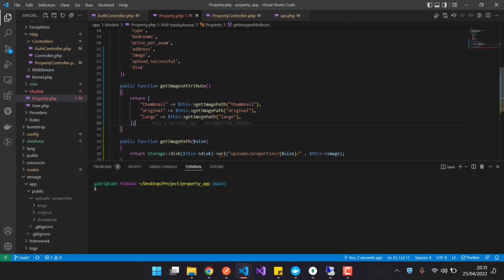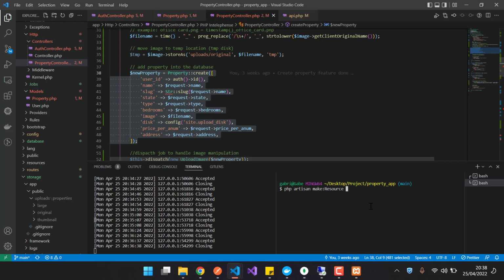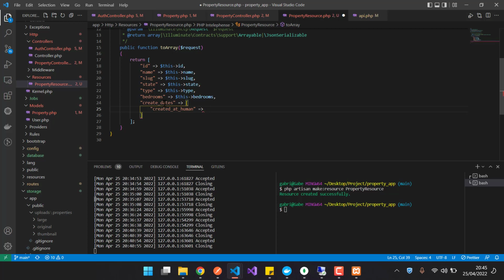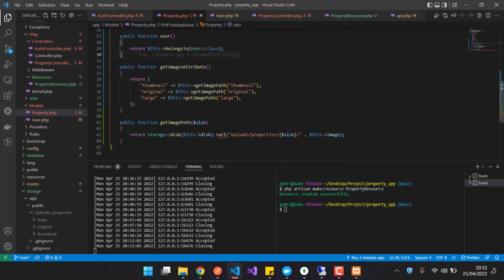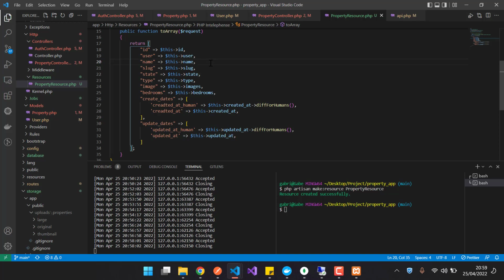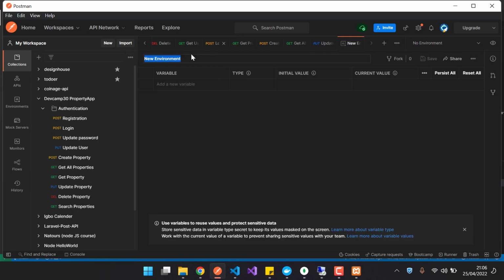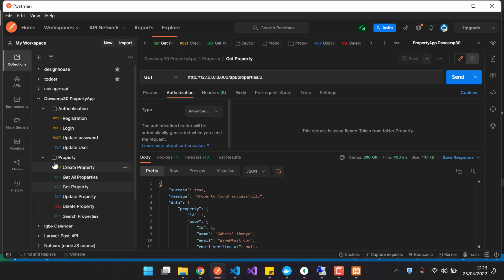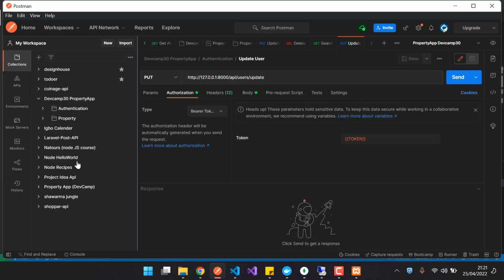Devcamp30 Laravel PHP Class 14: Laravel API Resource & more postman setup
This class we introduce the use of Laravel Resources used to return formatted response to the user. And we set up a postman environment and added some variables.